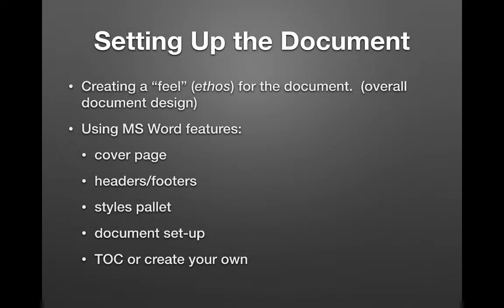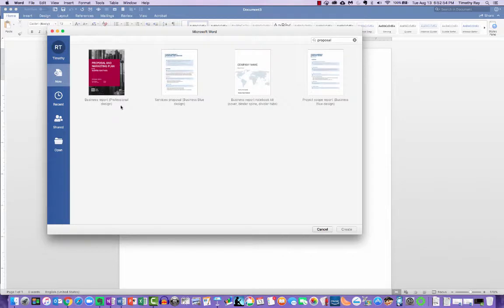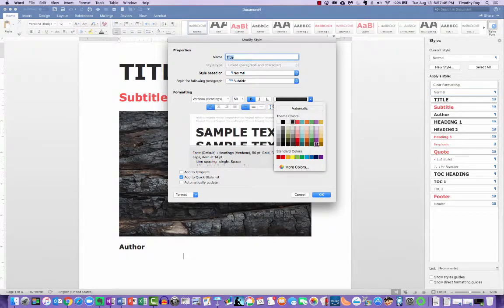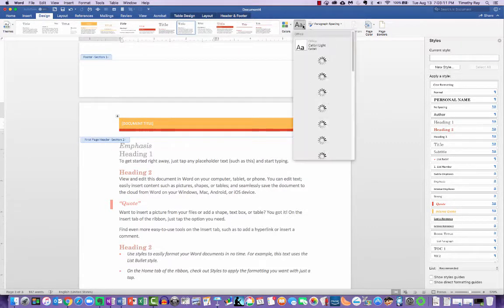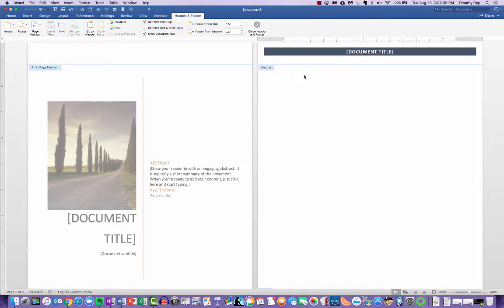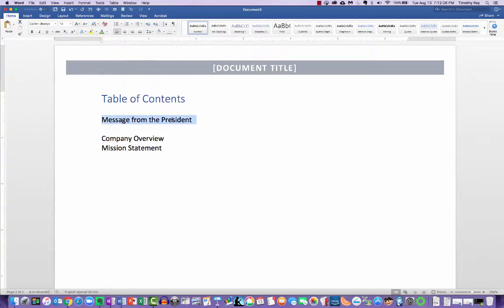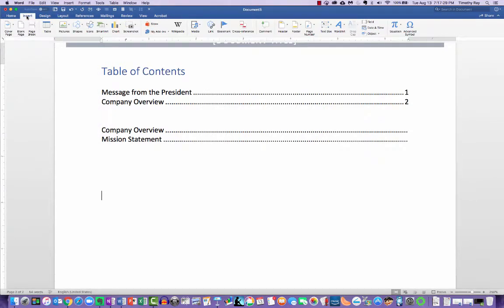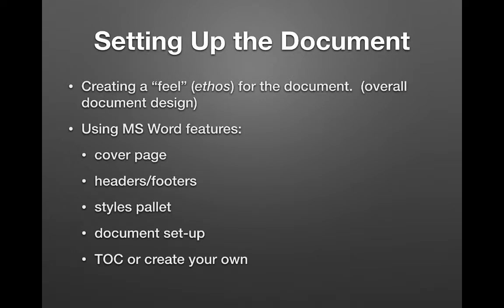Document Standards Manual How to Lecture w Examples